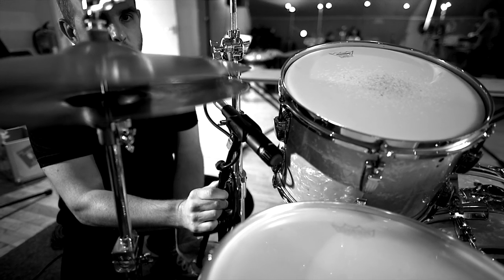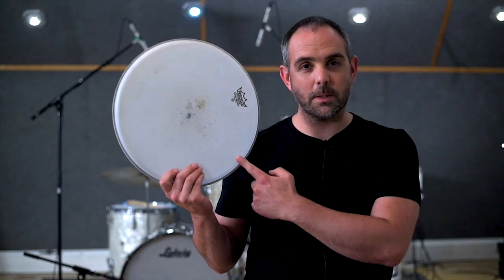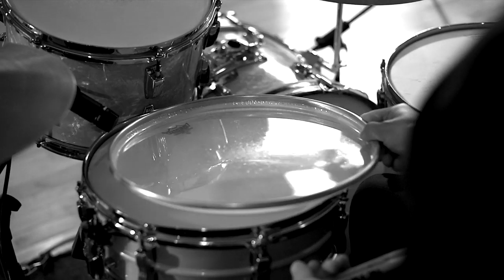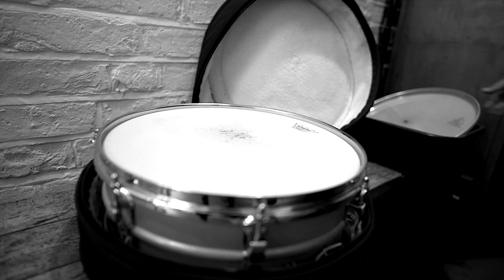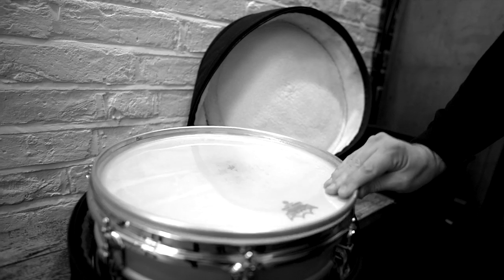Big Fat Snare Sound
Thinking of a Big Fat Snare Sound? Recycle a used snare drum head, turn it upside down onto your snare and bosh! No need for any extra products.

Song: 'Holds Me Tight' music and words by Ben Woollacott. Video Directed and Edited by: Ula Burgiel
Assistant Engineer and Recording by Lloyd Jukes